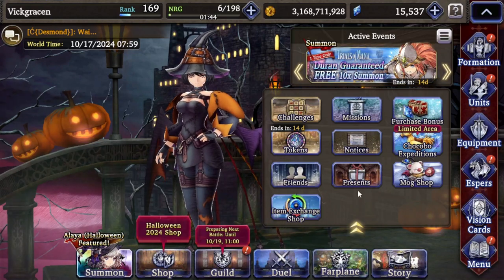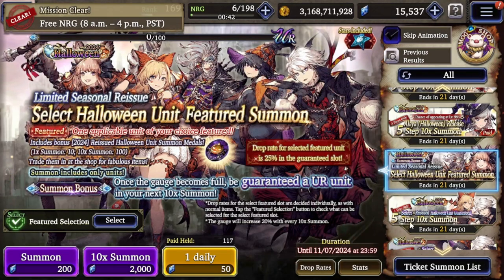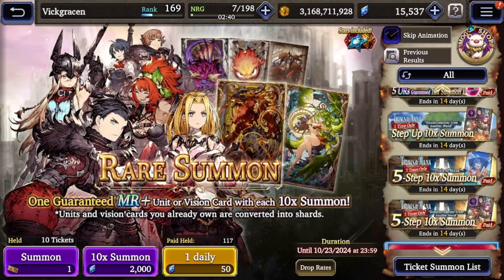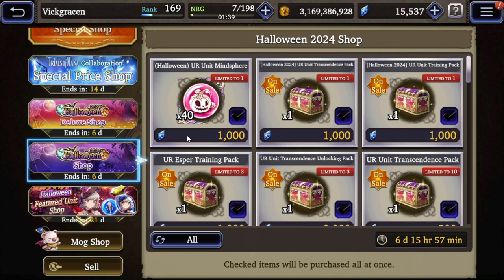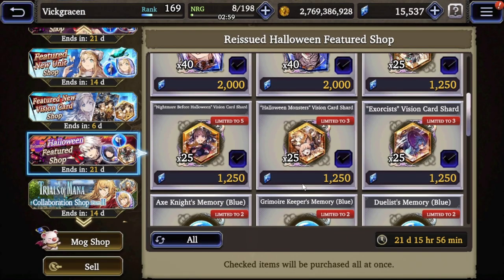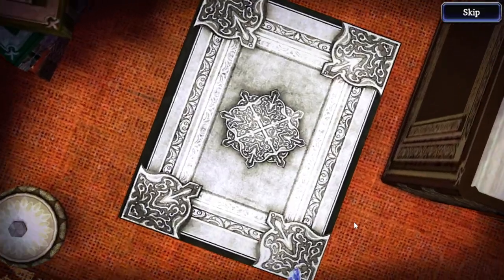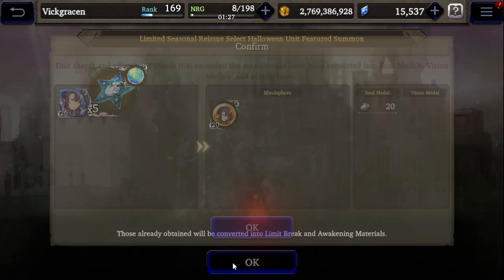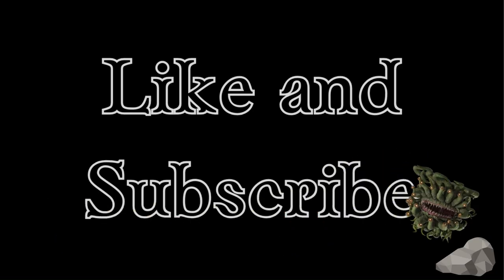Happy Halloween! So much FREE stuff! Get it NOW!!!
Free shards!!! Halloween Units Look Good?